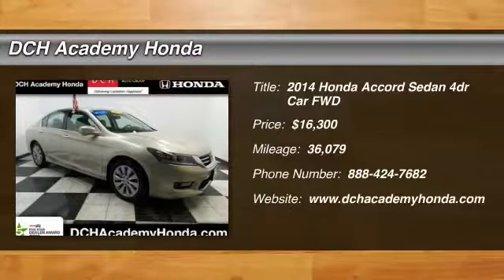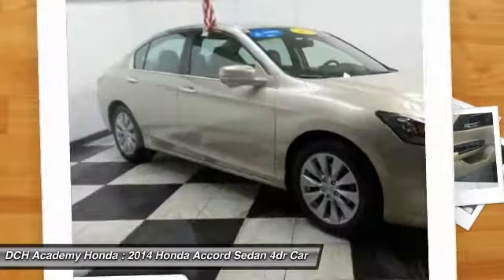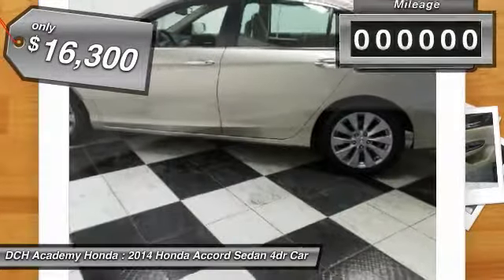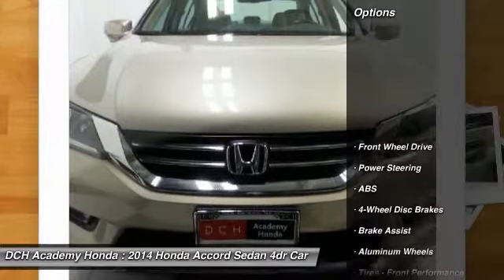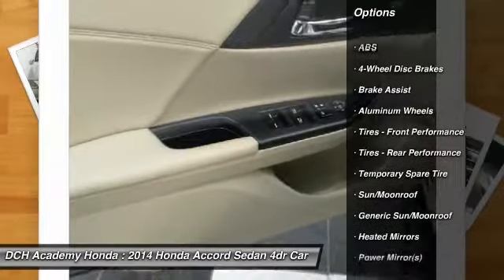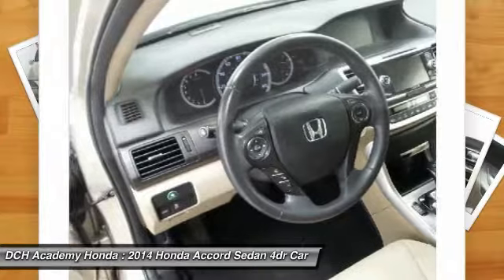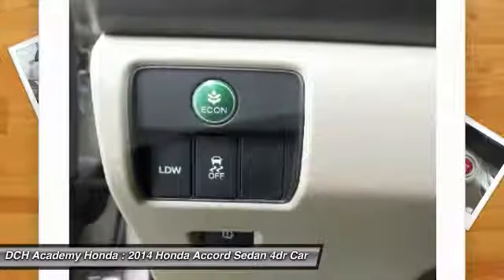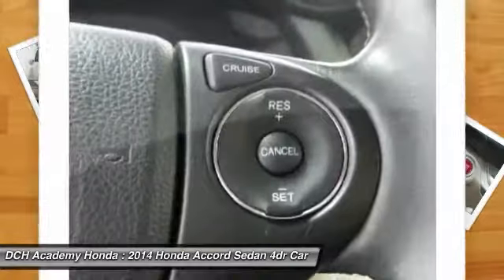2014 Honda Accord Sedan PHR5063T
2014 HONDA ACCORD SEDAN Old Bridge, NJ
Stock# PHR5063T

* * * * * OEM CERTIFIED * * * * * VALUE PRICED,ONE OWNER, CERTIFIED WARRANTY, BACK-UP CAMERA, LEATHER, HEATED FRONT SEATS, LANE DEPARTURE WARNING, BLUETOOTH, MOONROOF, MP3 Player, 14 SERVICE RECORDS FOUND ON CARFAX, KEYLESS ENTRY, 36 MPG Highway, SAT RADIO, ALLOY WHEELS!. BAD CREDIT, NO CREDIT, NO PROBLEM. CARFAX REPORT SHOWS 1 OWNERS and 14 SERVICE RECORDS. Thanks to an extensive used-car warranty, every Honda Certified Pre-Owned Vehicle comes with peace of mind. It covers major engine and transmission components, except for standard maintenance items, body glass and interior. Honda will repair or replace any covered part that is defective in material or workmanship under normal use. The Honda Certified Pre-Owned Vehicle Limited Warranty extends the powertrain coverage to 7 years*/100,000 total odometer miles (whichever occurs first). *See dealer for details. DCH Academy Honda proudly services the central New Jersey area, we can handle all of your Used Car needs.